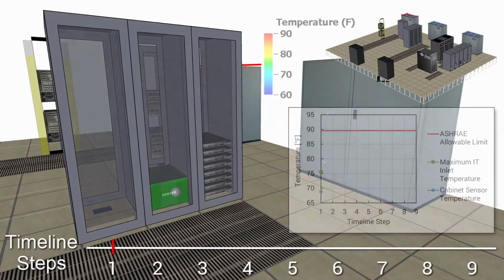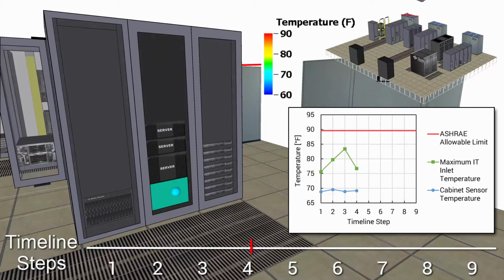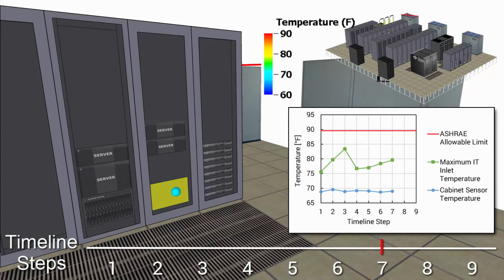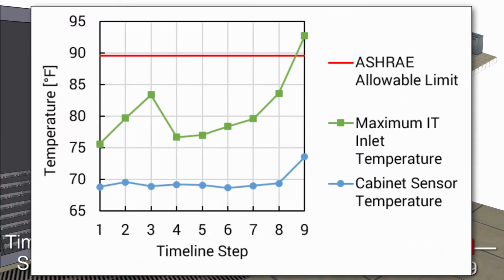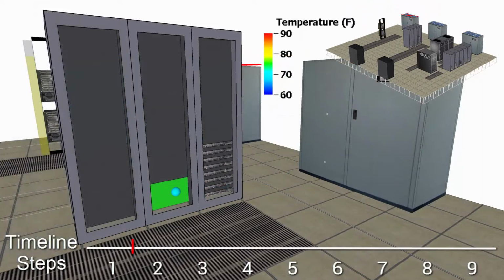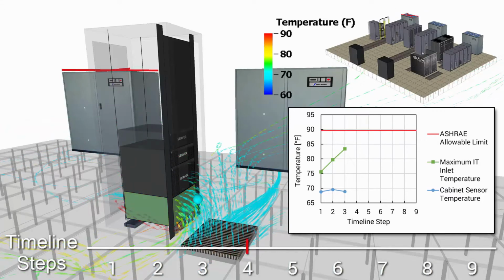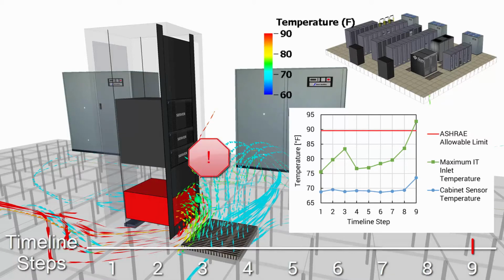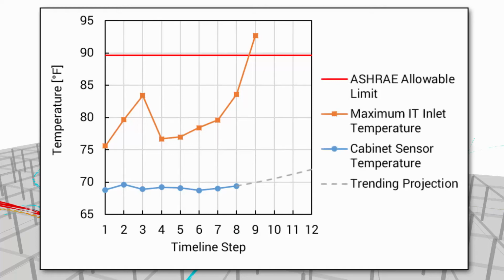Improving Monitoring with Simulation - Part 4: Trending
This video series takes a look at the unforeseen risks in running a data centre that relies solely on environmental monitoring.